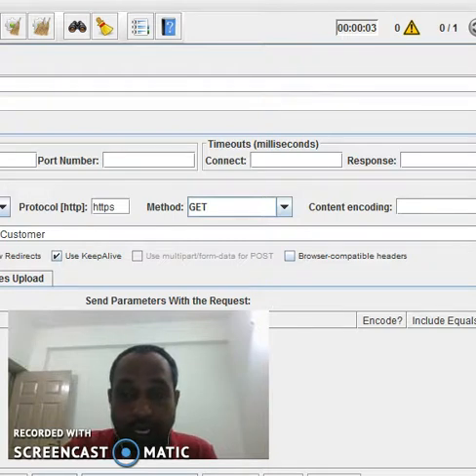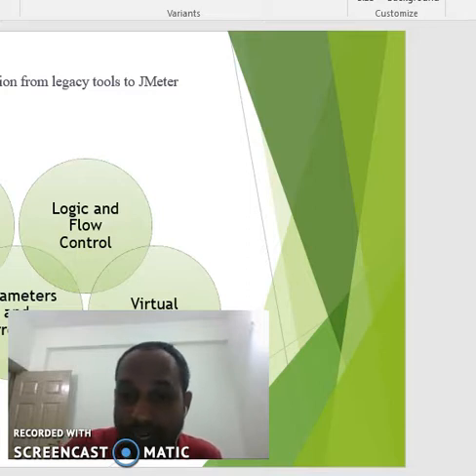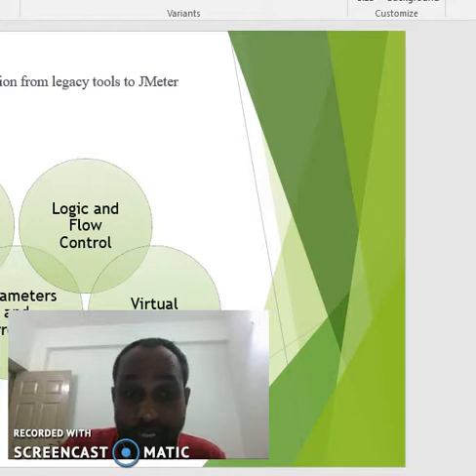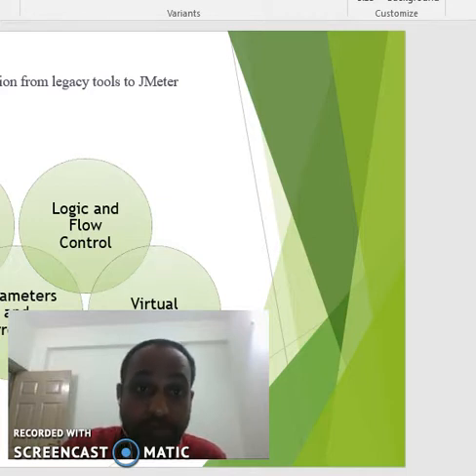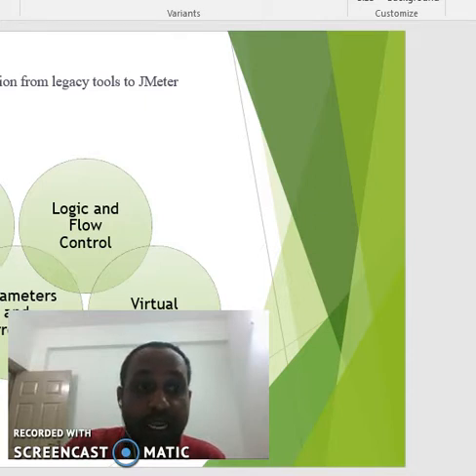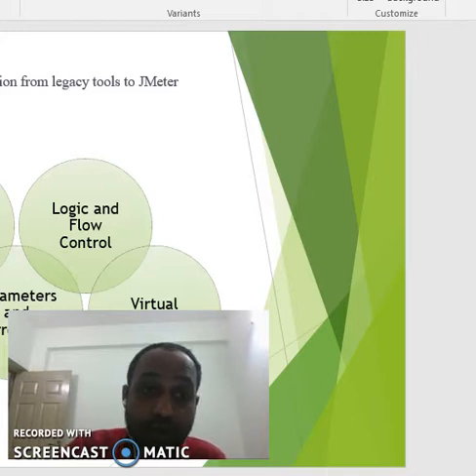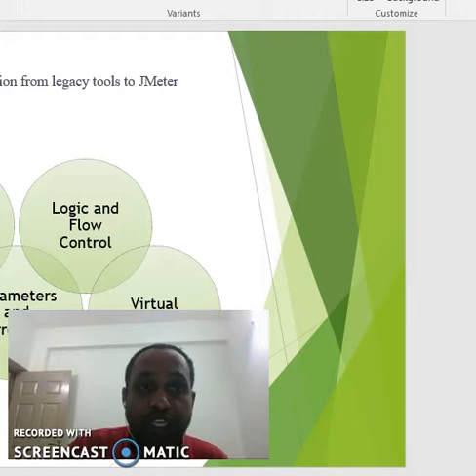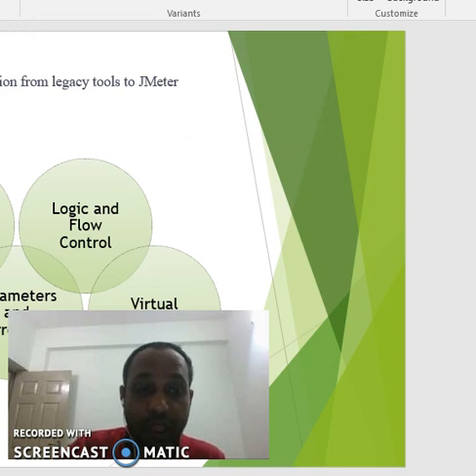A Load Tester’s Guide to JMeter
I'm talking about a Load Tester’s Guide and why we need a transition from legacy tools to JMeter.